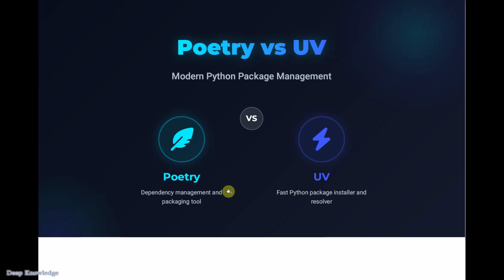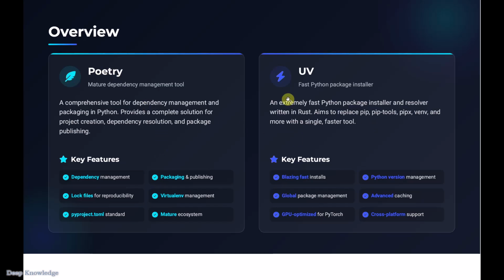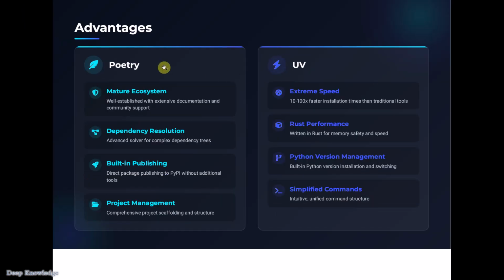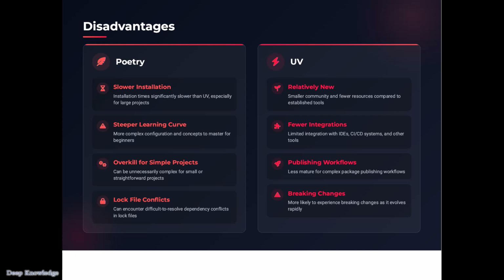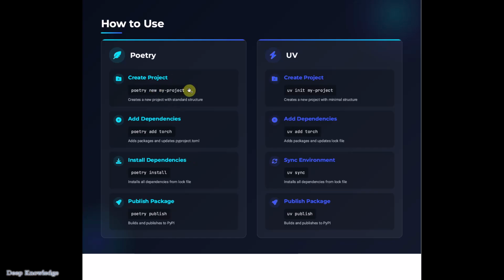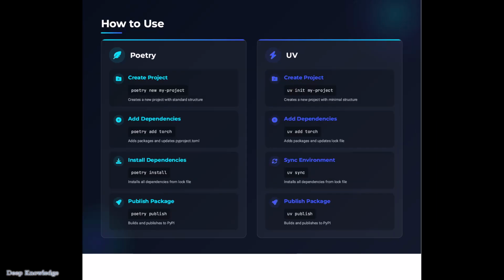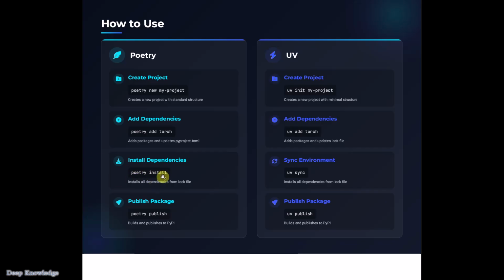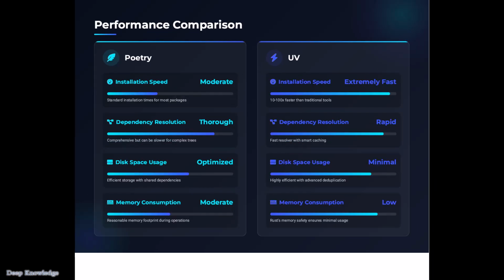Poetry vs UV Which Python Tool Should You Use in 2026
🚀 Poetry vs UV — Which Python tool is best for you?
In this video, we break down everything you need to know about two powerful package management tools in the Python ecosystem — Poetry and UV. Whether you're a beginner starting your first project or a pro looking for speed and optimization, this guide gives you a clear, practical comparison.

Poetry vs UV_ A Comprehensive C…

✨ What Poetry is and why developers love it
⚡ How UV achieves insane 10–100× faster installs
📦 Project creation, dependency management, and publishing workflows
🛠️ Pros & cons of both tools
💻 Commands you’ll use every day
⚙️ Windows, macOS, and Linux installation differences
📊 Performance comparison: speed, memory, disk usage

🐍 Poetry – Key Commands

poetry new my-project

➕ Add dependencies

poetry add torch

📥 Install everything from the lock file

poetry install

📤 Publish to PyPI

poetry publish

⚡ UV – Key Commands

uv init my-project

➕ Add dependencies

uv add torch

🔄 Sync & install environment

uv sync

📤 Publish package

uv publish

👶 Beginners wanting a simple, structured workflow
🧑‍💻 Developers switching from pip/pipx/venv
🦾 Professionals who want speed, efficiency, and modern tooling
🧪 ML & AI engineers who benefit from UV’s GPU-optimized installing

🏁 Final Verdict?

Both tools are excellent — Poetry gives you structure and reliability, while UV pushes raw performance to the next level.